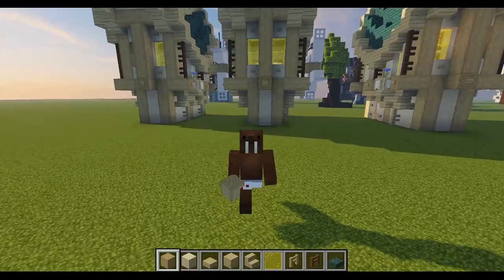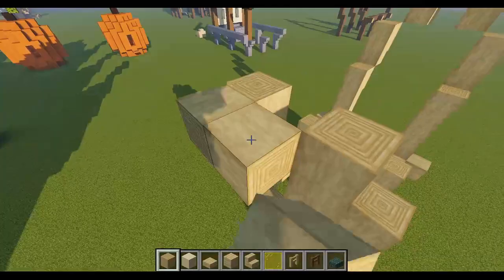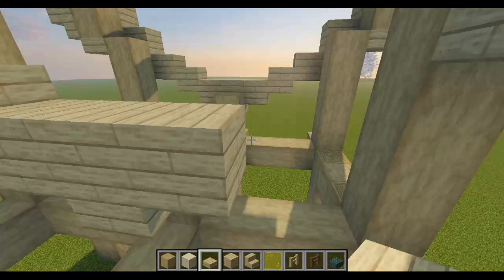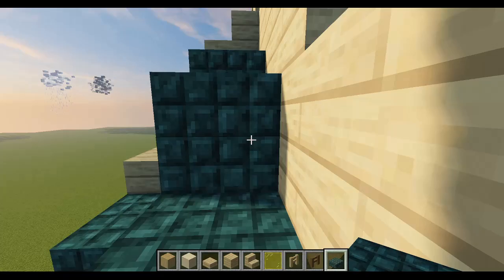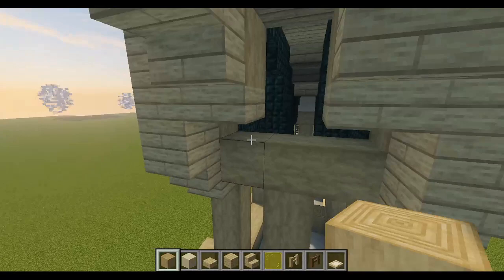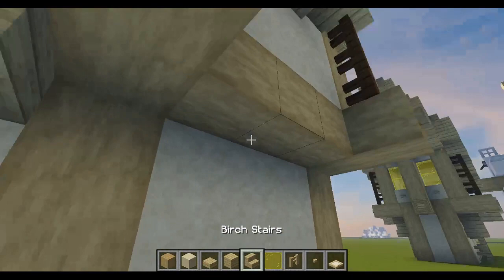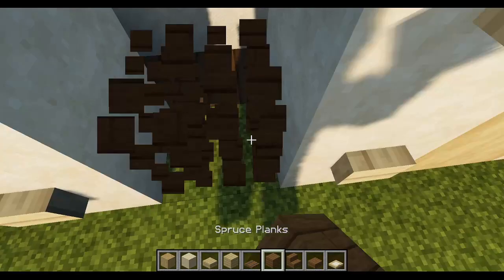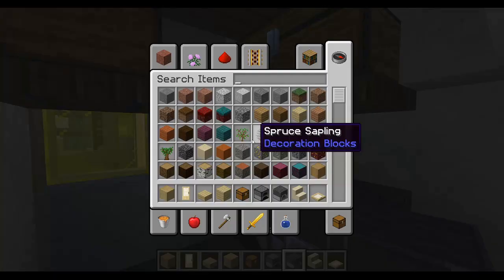Minecraft | How to build a Slim-Thick Fantasy House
I built a slim thick house in Minecraft and its kinda lol.